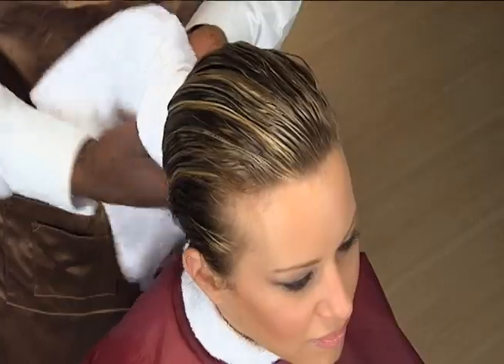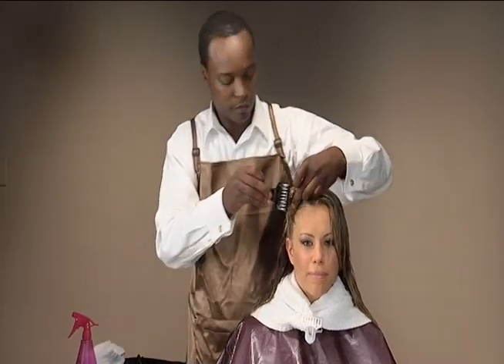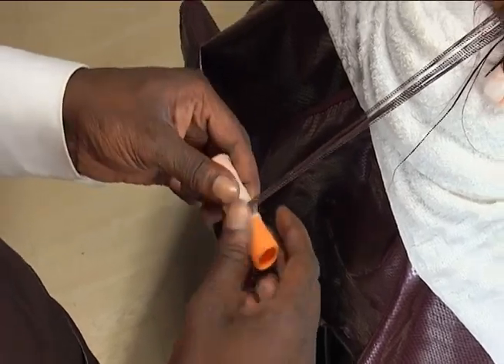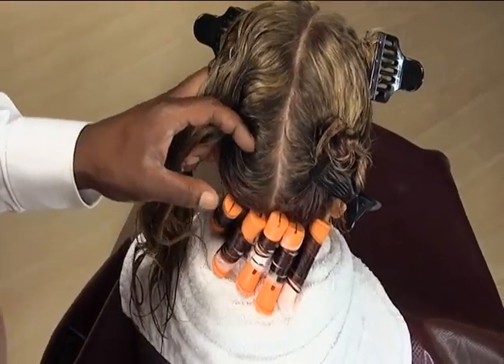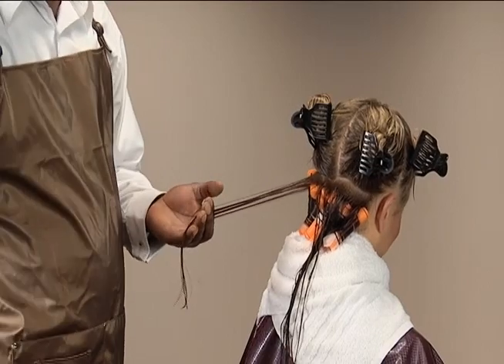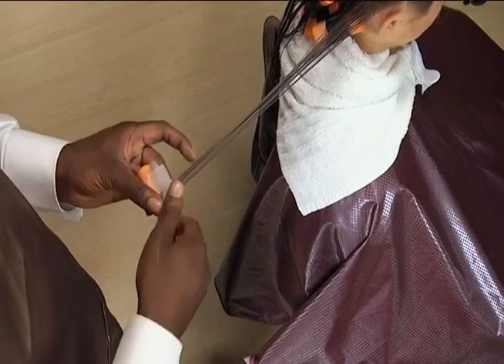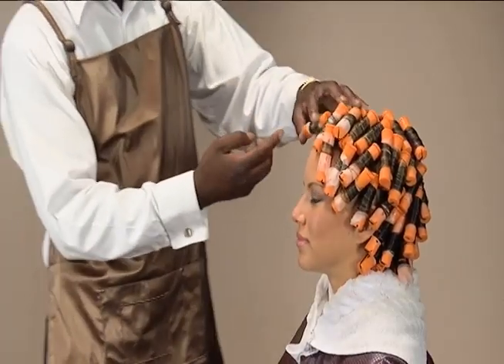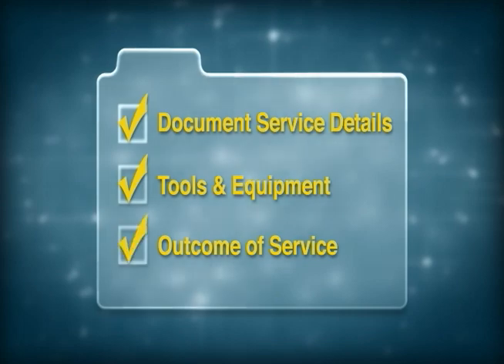60 permanent wave spiral wrap technique